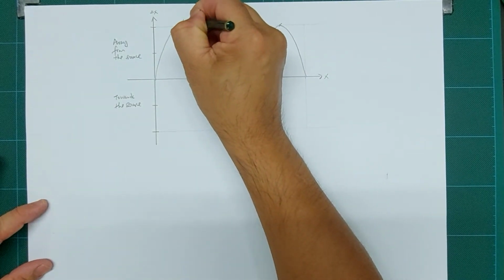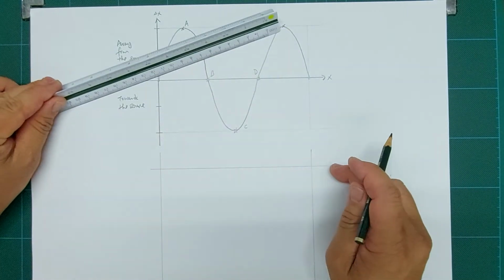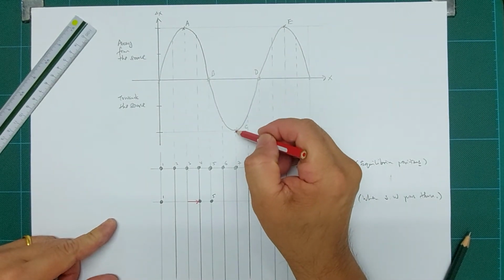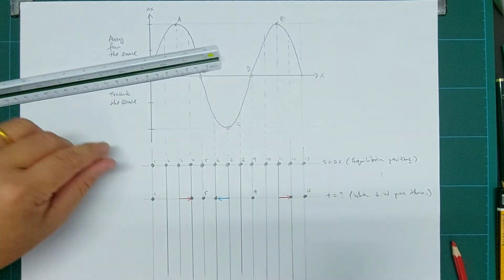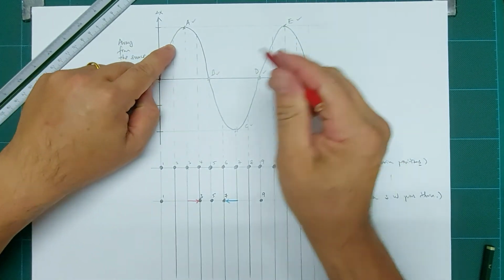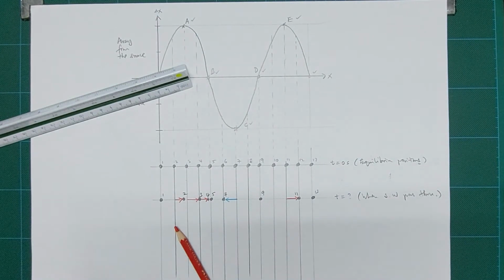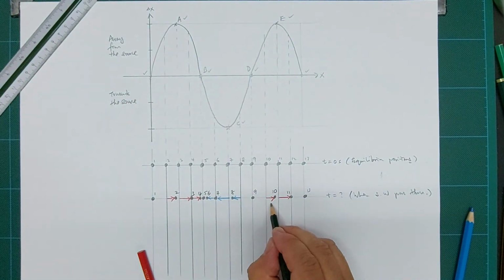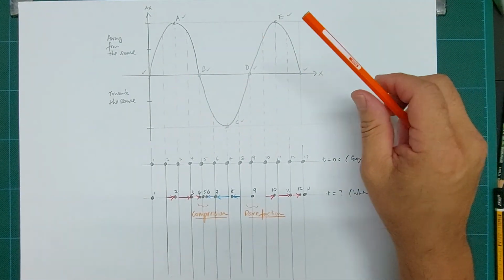A-Level(Compression and Rarefaction)